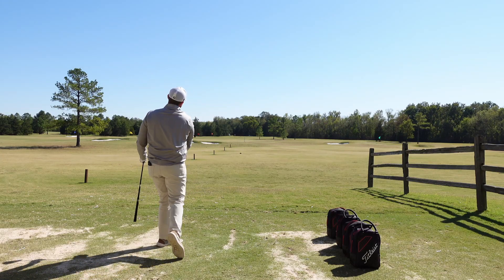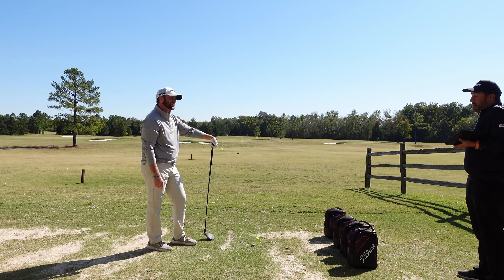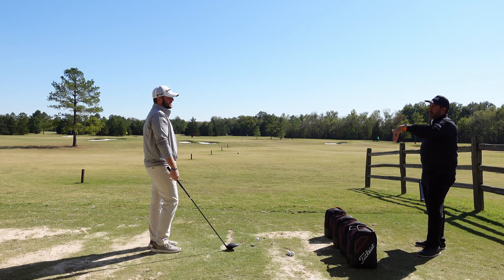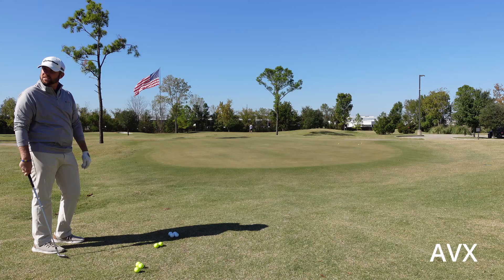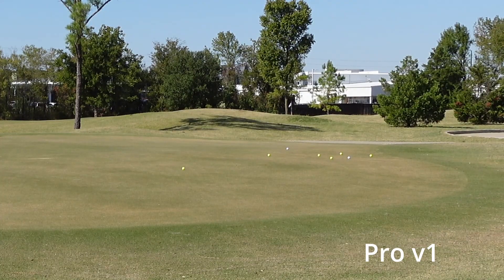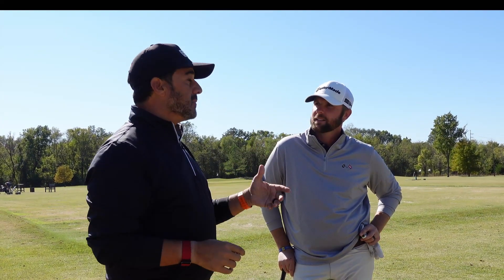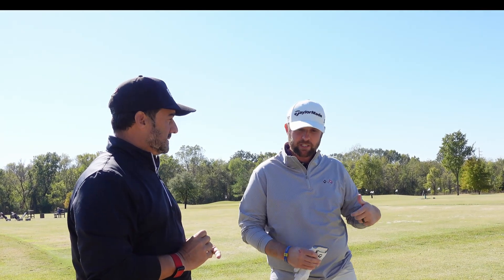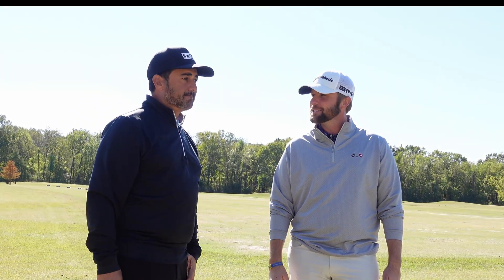The Titleist Tour Ball Fitting Episode 3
Titleist Tour Ball Fitting at the David Toms Academy. After 2 hours of hitting chips, pitches, fairway woods, and drivers the perfect ball for me is.